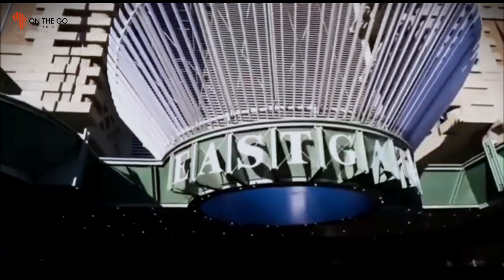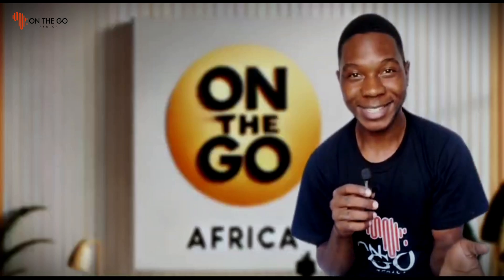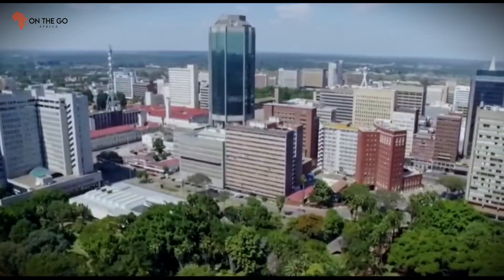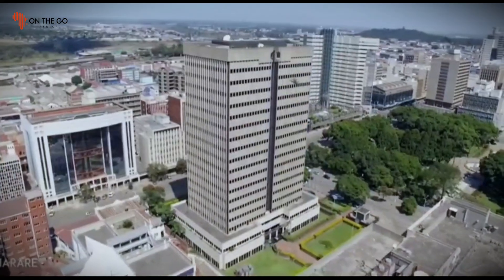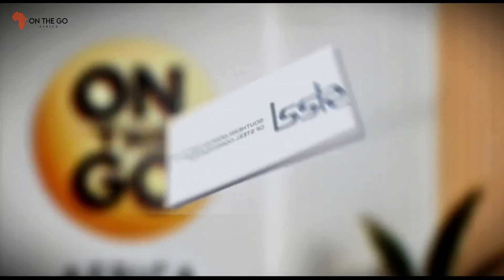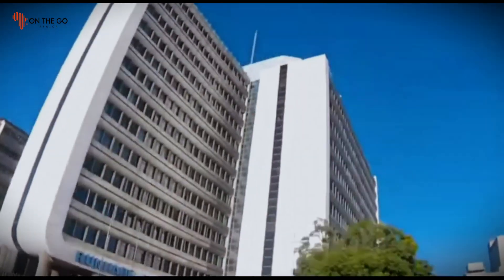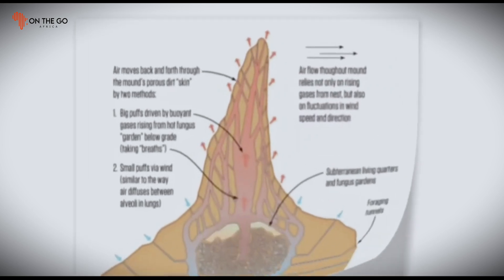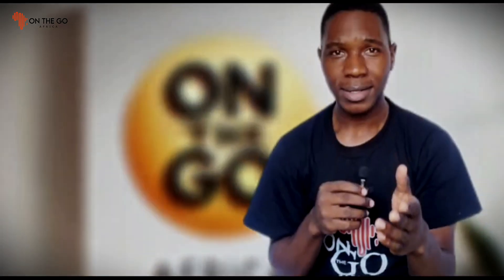Africa’s First Termite-Inspired Building That Cools Itself – No AC!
Beneath the concrete jungle of Harare lies a living, breathing marvel — Eastgate Mall, also known as Zimbabwe’s Breathing Building.

Inspired by the natural cooling system of termite mounds, this architectural wonder defies modern convention. No air conditioners. No high energy bills. Just smart, sustainable design that keeps the building cool using biomimicry.

In this episode of On the go Africa, we uncover the pulse under concrete — the story of how a building in downtown Harare became a global symbol of eco-friendly innovation.